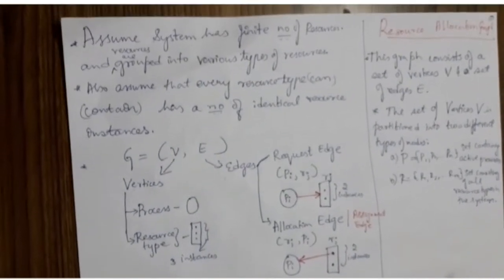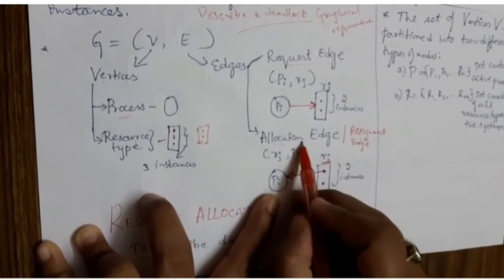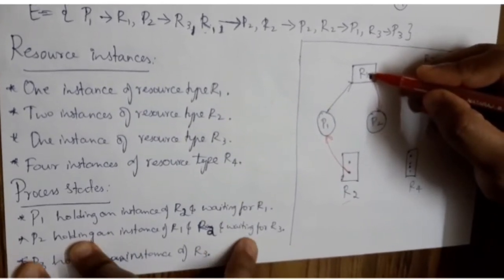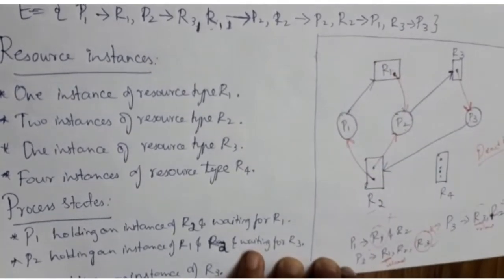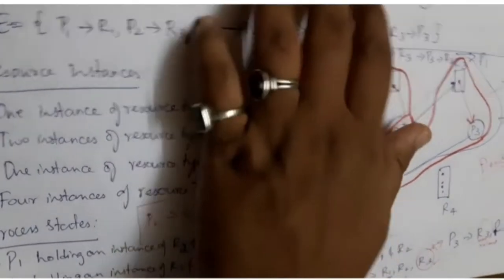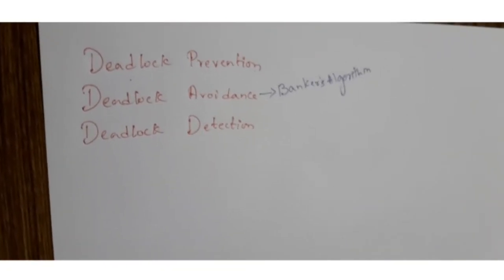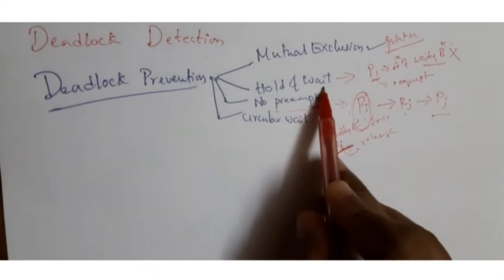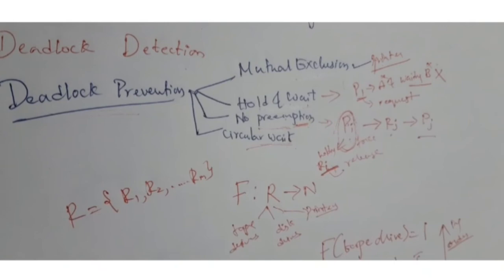Resource allocation graph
Prof.Shruthi